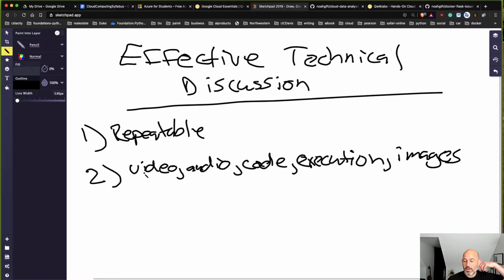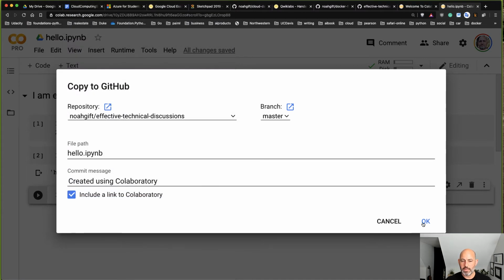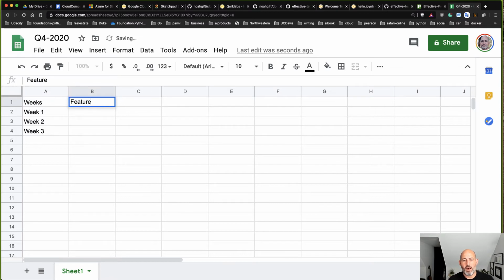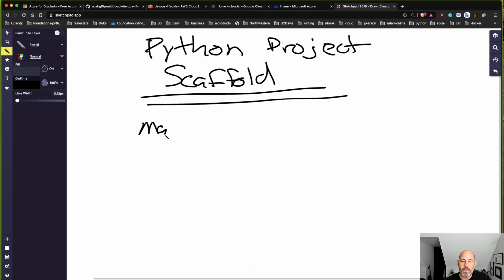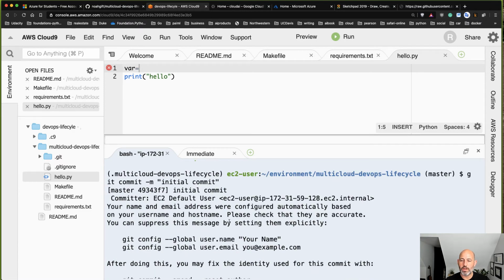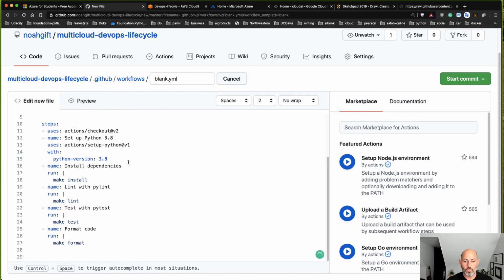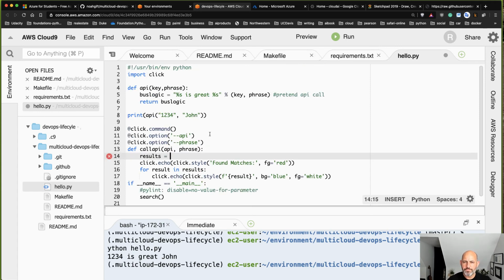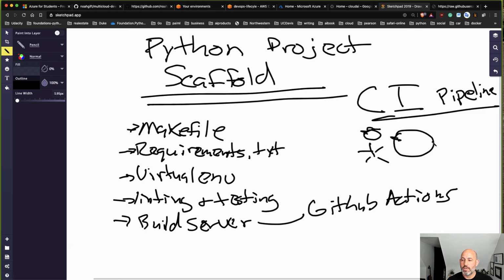Multi-Cloud DevOps Onboard Lecture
Learn to Onboard to Multiple Cloud with the DevOps Lifecycle:  AWS, Azure, GCP, DevOps If you enjoyed this video, here are additional resources to look at: